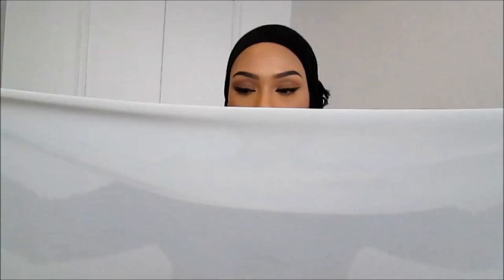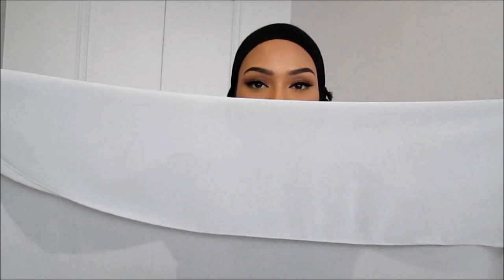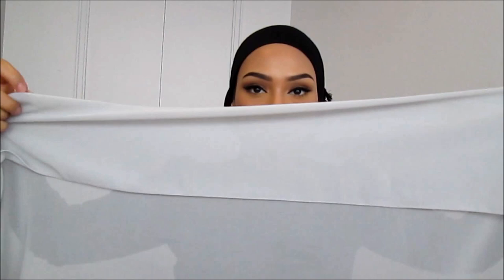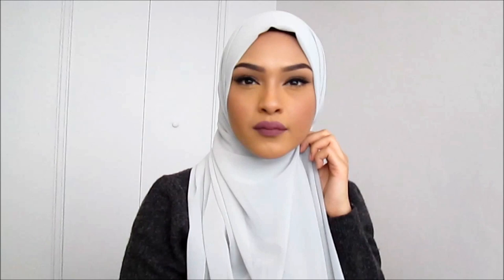Hijab Tutorial: Side knot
Hijab: in Light Grey

Lips: Mac stone lipliner and Sephora Burgandy Spirit Matte lipstick
Lashes : Magic Gold lashes in 43